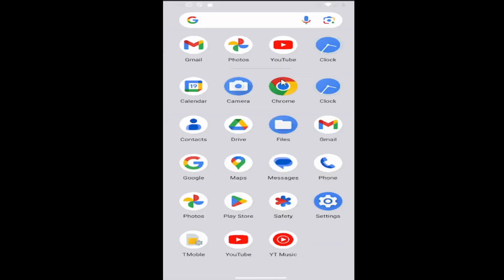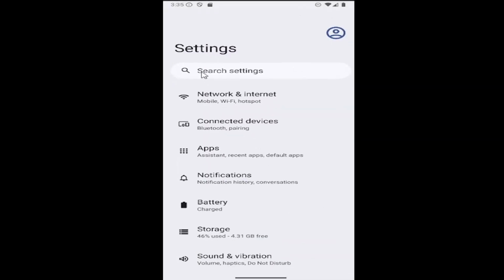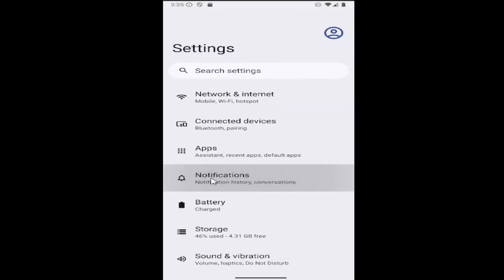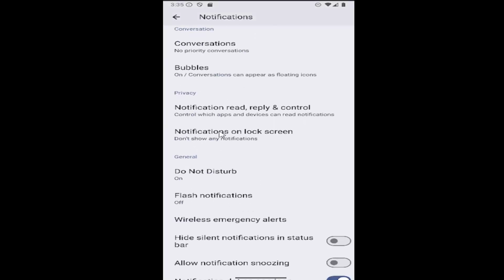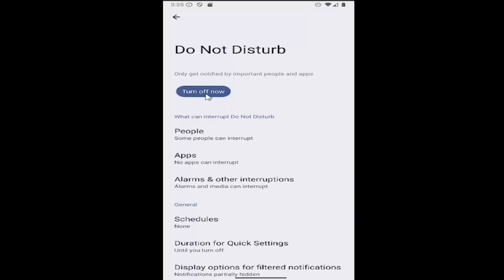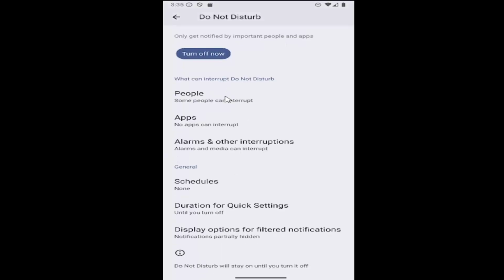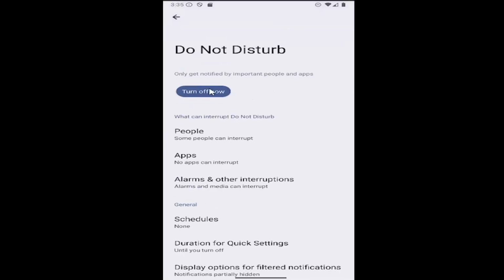Galaxy S25 - How to Enable / Disable Do Not Disturb [Tutorial]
This tutorial explains how to enable or disable the Do Not Disturb feature on the Galaxy S25, helping you manage interruptions and maintain a more peaceful experience. Do Not Disturb mode silences calls, notifications, and alerts, allowing you to focus without distractions. The guide provides step-by-step instructions to customize the settings, so you can choose when and how to block or allow certain notifications. Enabling or disabling Do Not Disturb on your Galaxy S25 ensures that you have full control over when to disconnect from alerts and when to stay informed.

Issues addressed in this tutorial:
how to turn off do not disturb on galaxy a12
how to turn off do not disturb on galaxy
how to turn off do not disturb on galaxy s7
how to turn off do not disturb on galaxy s10
how to turn off do not disturb on galaxy s20
samsung galaxy do not disturb settings
how to disable do not disturb on samsung phone
samsung galaxy do not disturb mode
samsung galaxy do not disturb not working
samsung galaxy turn off do not disturb
does samsung galaxy have do not disturb
disable do not disturb samsung